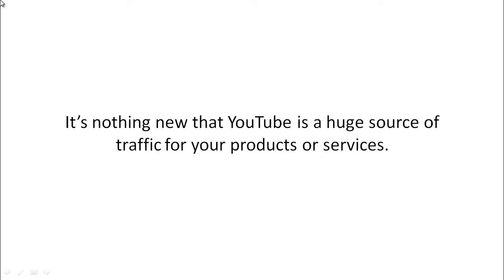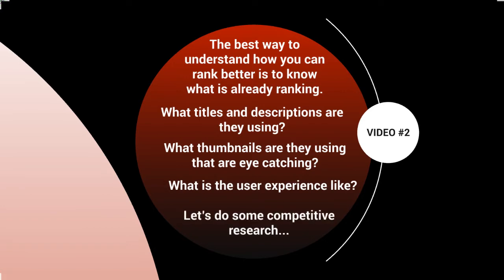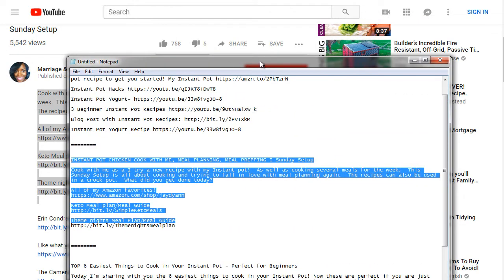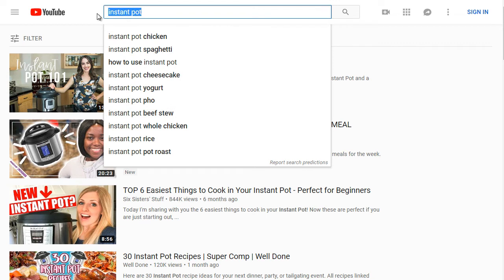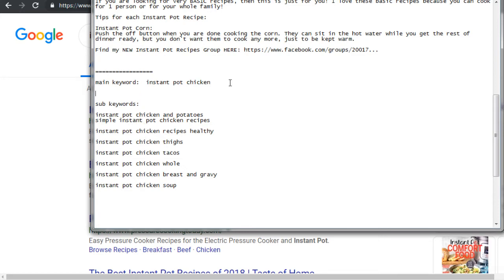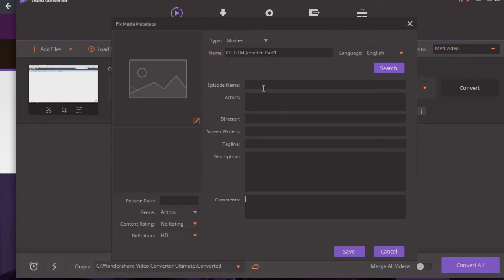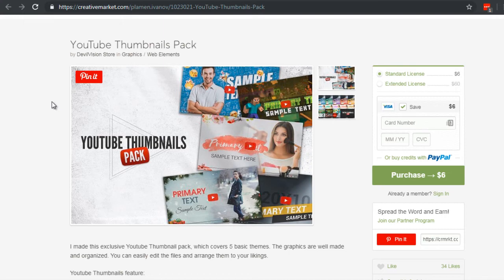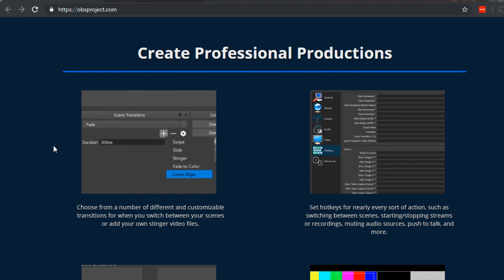SEO Optimization for Youtube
This video talks about SEO optimization strategies for Youtube. It's a way to boost traffic to your website, your own personal channel, etc. Use these powerful strategies to boost your sales, generate traffic, and grow your brand online.